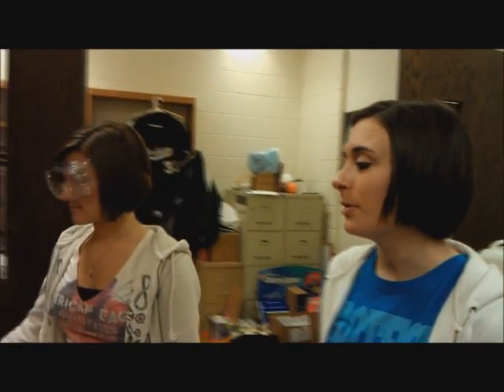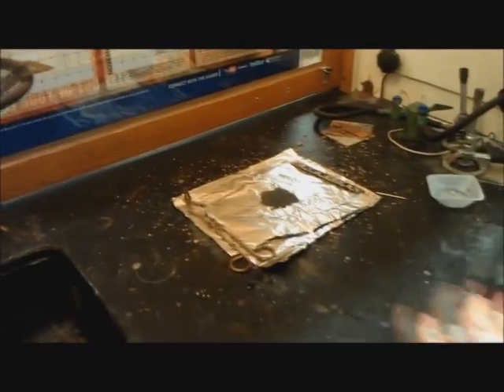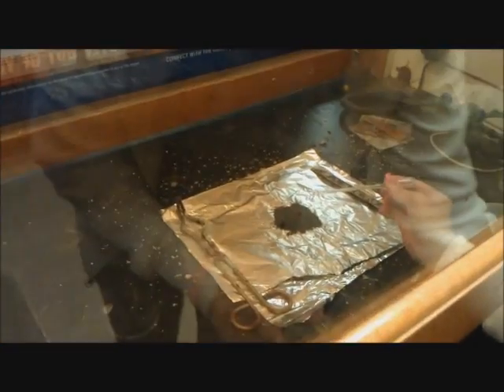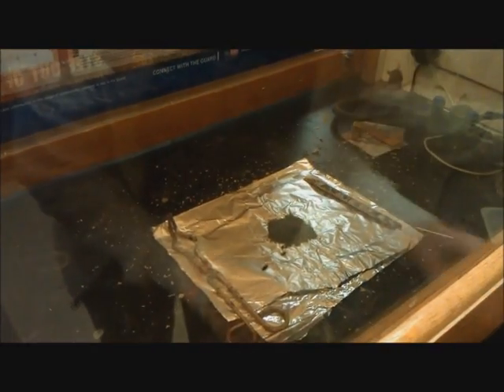Negative X Reaction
Here we have an explosive reaction between ammonium nitrate, ammonium chloride, and zinc dust; demonstrated by Ally and Crystal. When water is added, it releases a LOT of smoke and a brilliant blue flame.